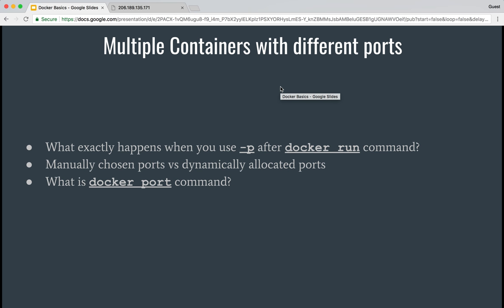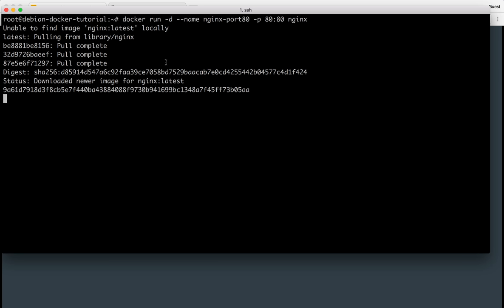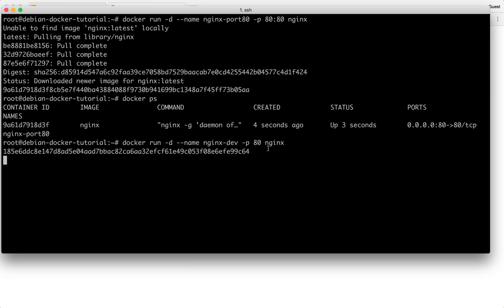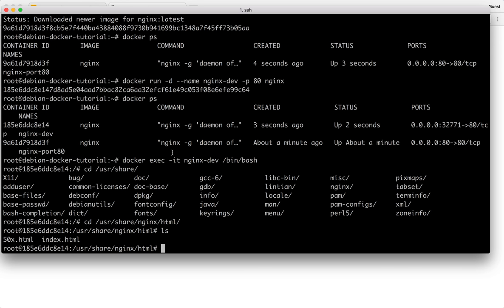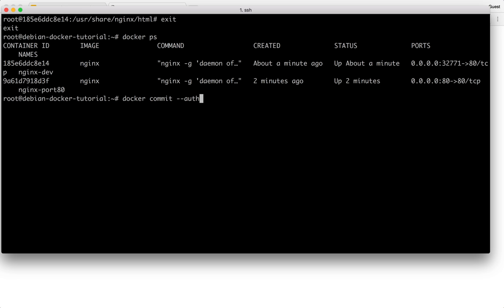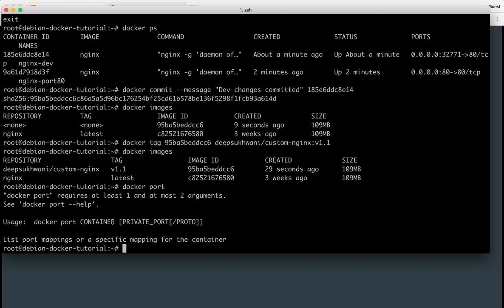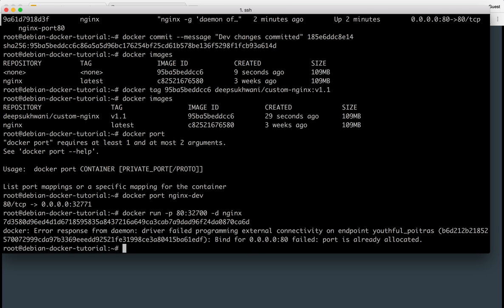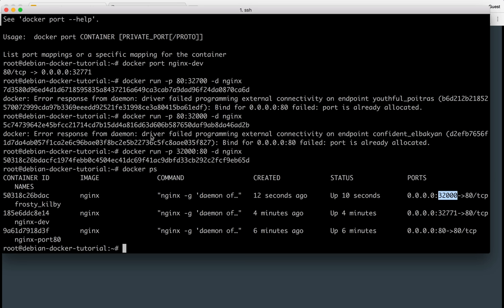Multiple containers for same image with docker port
Let us have a look at how to run multiple nginx containers exposed publicly.